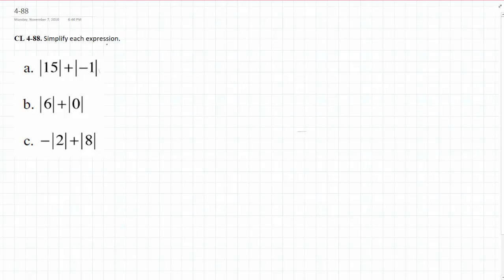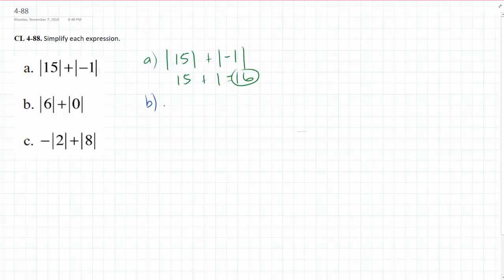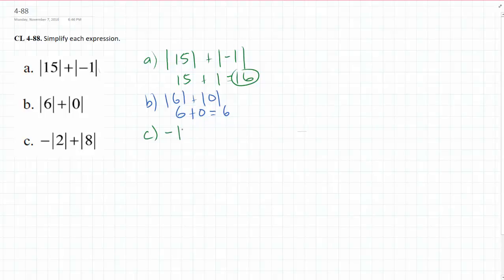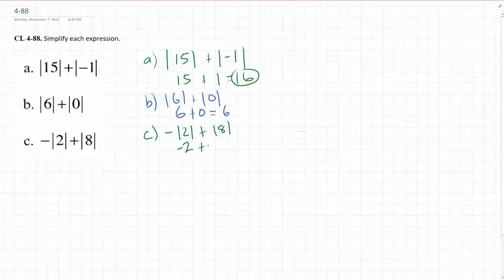6th Grade 4-88